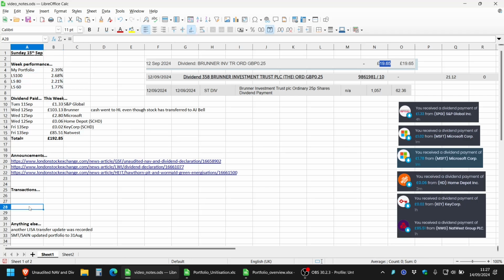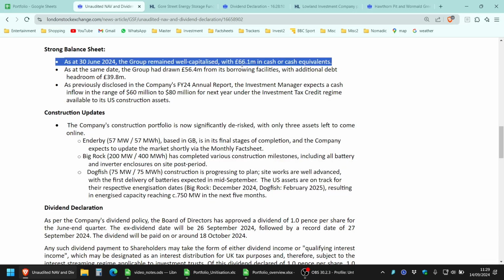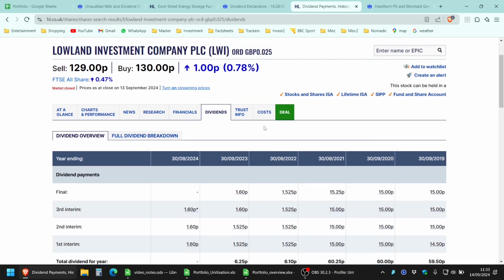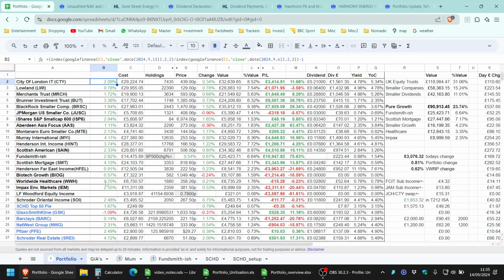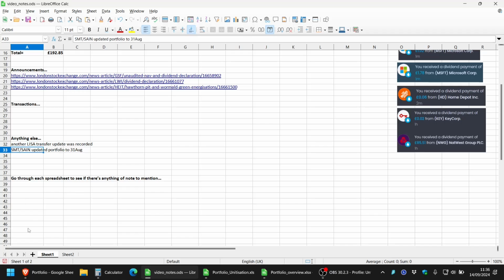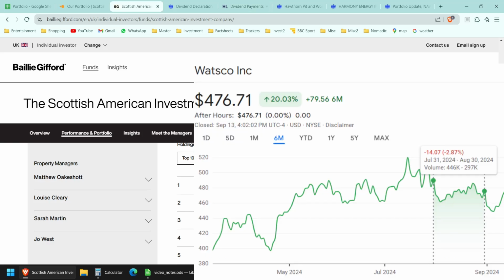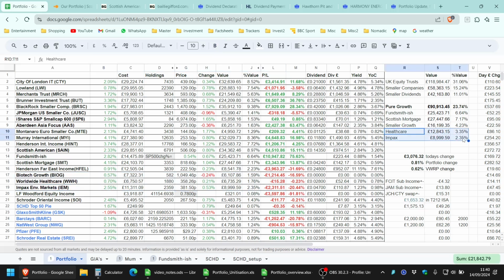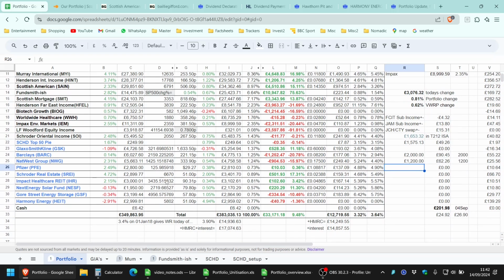weekly roundup + some pondering on rebalancing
Gore Street Energy Storage (GSF)
Harmony Energy (HEIT)
Lowland (LWI)
Scottish Mortgage (SMT)
Scottish American (SAIN)